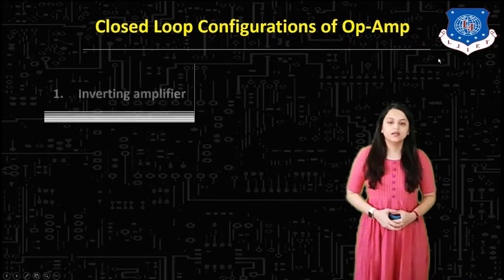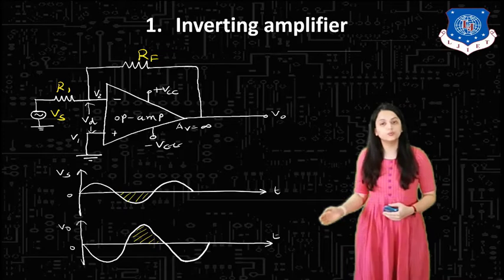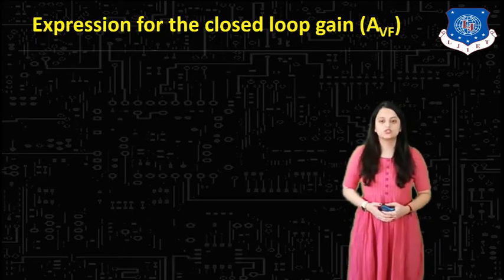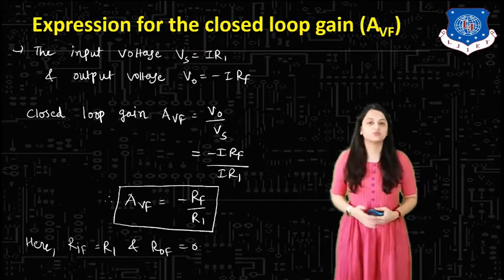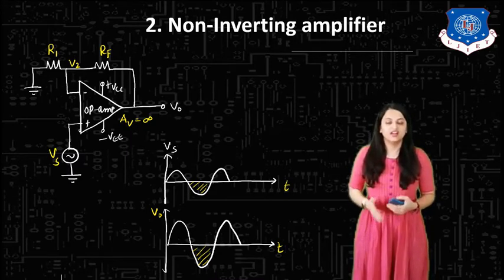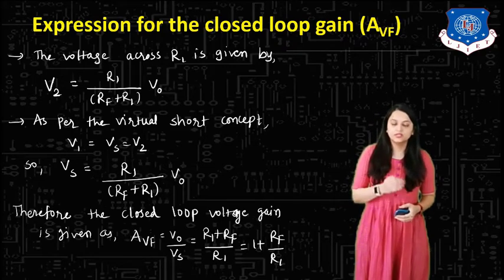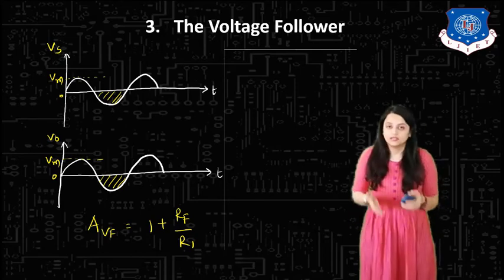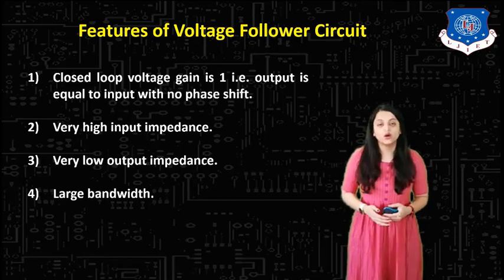SESSION_04_ANALOG CIRCUIT DESIGN_25_MARCH_2021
TOPIC –  Closed Loop Configurations of an Op-Amp

This video covers the topic of the TOPIC – Closed Loop Configurations of an Op-Amp from the unit OPERATIONAL AMPLIFIER of the   academic subject ANALOG CIRCUIT DESIGN by Gujarat Technological University for UG courses.
EC Department
Now from the video try to give answers for following questions:
1) What are different closed loop configurations?
2) Draw the circuit diagram of Inverting Amplifier for closed loop op-amp configuration.
3) Draw the circuit diagram of Non-Inverting Amplifier for closed loop op-amp configuration.
4) Draw the circuit diagram of Voltage Follower for closed loop op-amp configuration.
5) Give the Expression for the closed loop gain for Inverting Amplifier.
6) Give the Expression for the closed loop gain for Non-Inverting Amplifier.
7) Give the Expression for the closed loop gain for Voltage Follower.